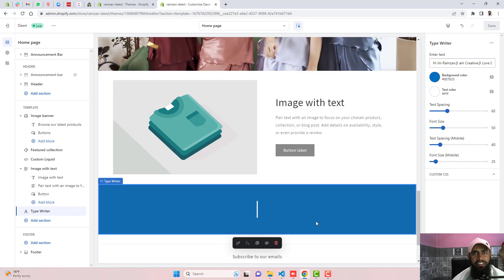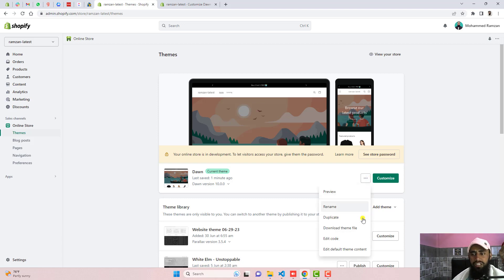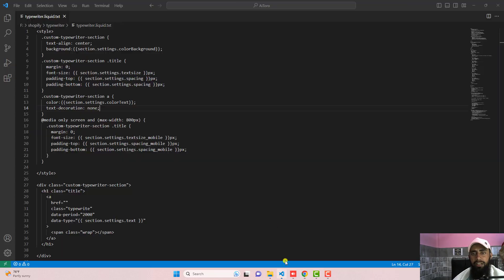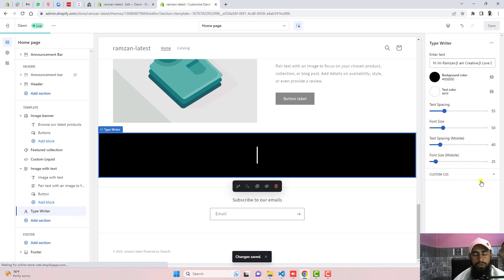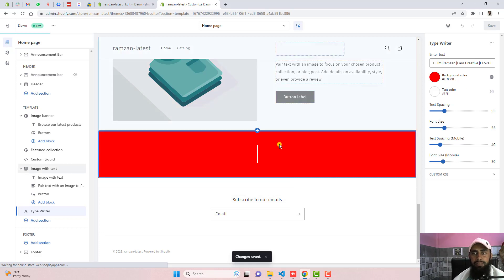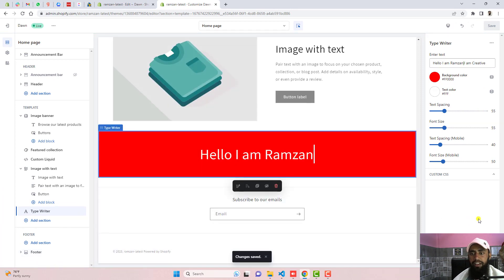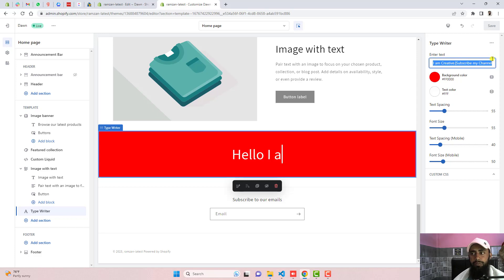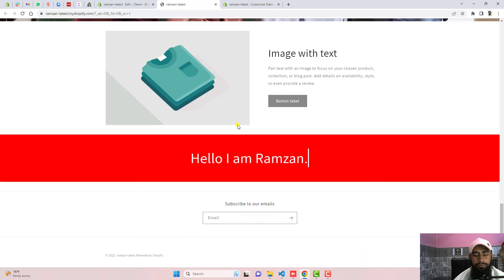How to Animated Typing Effect Shopify Section | Stylish Text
Animated Typing Effect Shopify Section | Without App | Stylish Text Animation | [100% Conversion]

👋Skype: mohdramzaan112